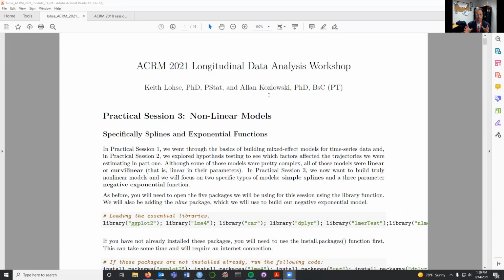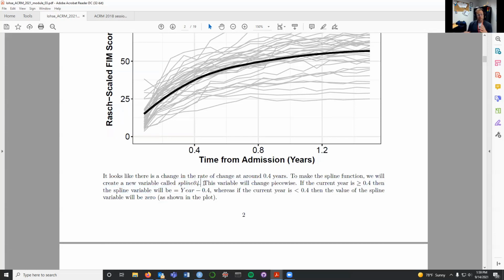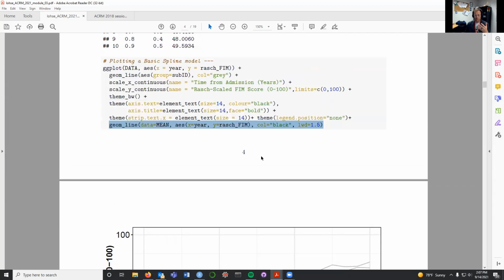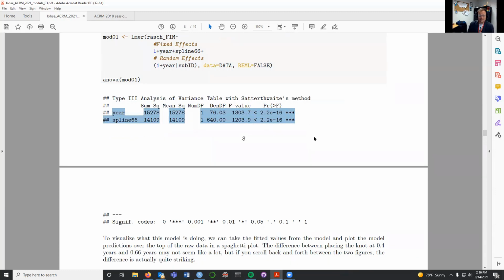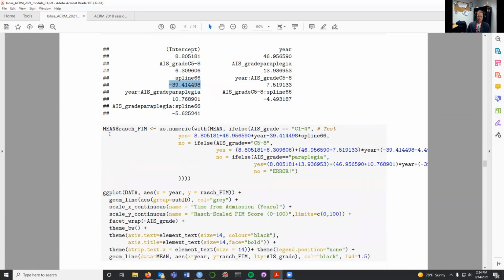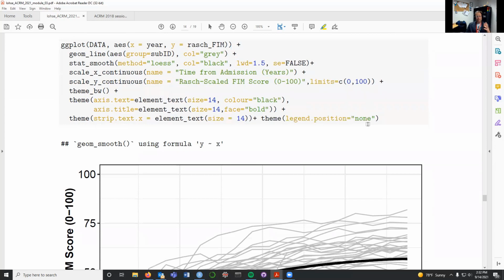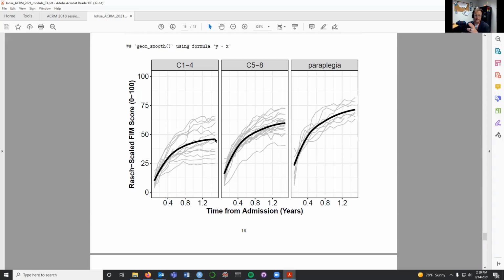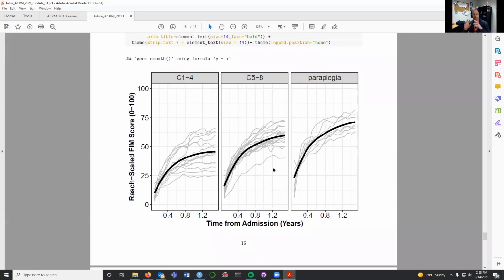ACRM 2022 IC18: Longitudinal Data Analysis Using R: Part II Advanced Topics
By: Allan J. Kozlowski, PhD, B.Sc. (PT) – Consultant, Mary Free Bed Rehabilitation Hospital
Keith Lohse, PhD, PStat – Associate Professor, Washington University School of Medicine

Video walk through of the data and code from Part 1 of the course